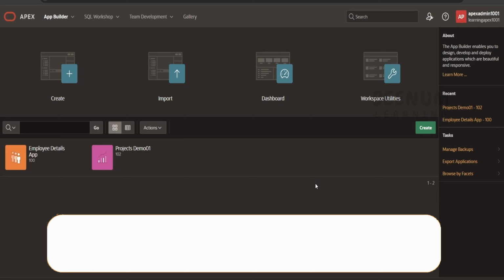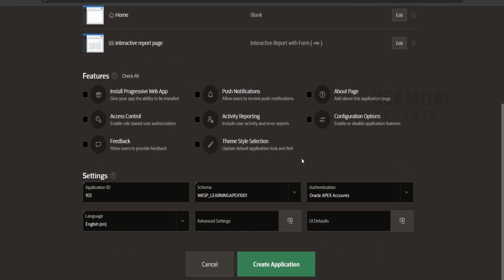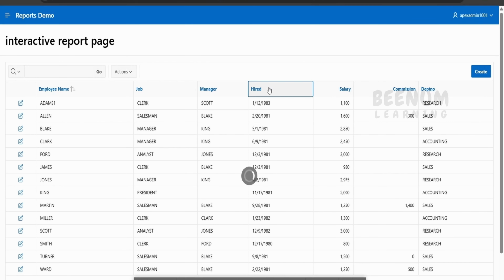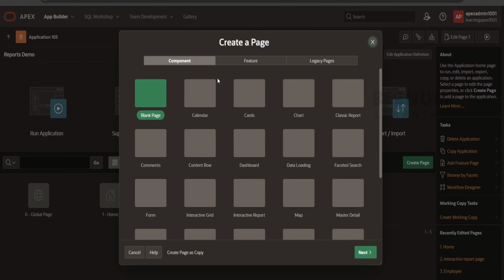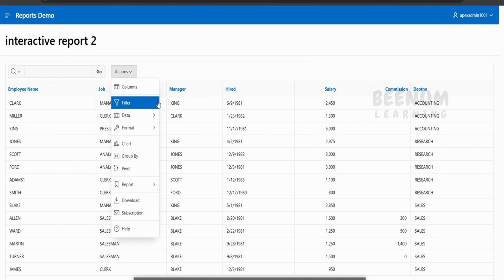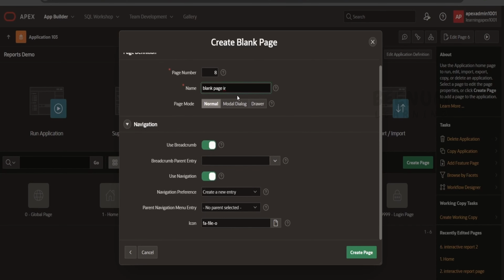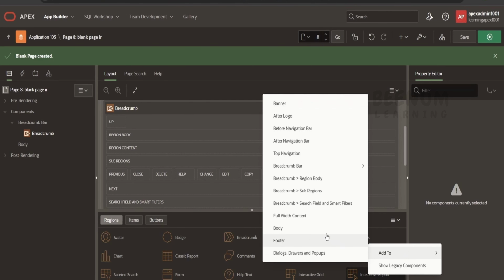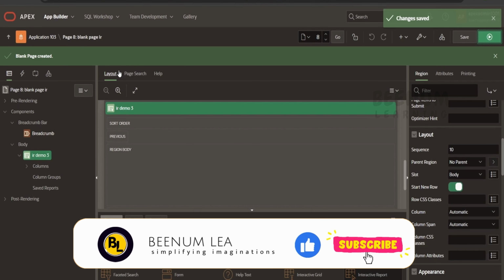APEX 30: How to add Interactive Report in Oracle APEX application, Create Interactive report in APEX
With this video we will learn How to add Interactive Report to a Oracle APEX application, Create Interactive report in  Oracle APEX page, Add Interactive report to a blank page or existing page

00:01  Introduction and overview of class

07:14  Please donate and support us